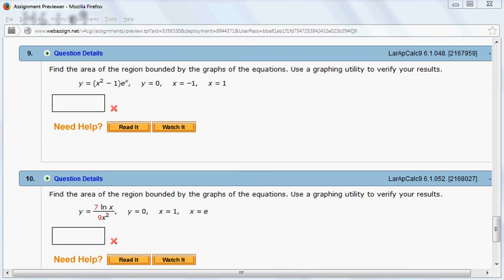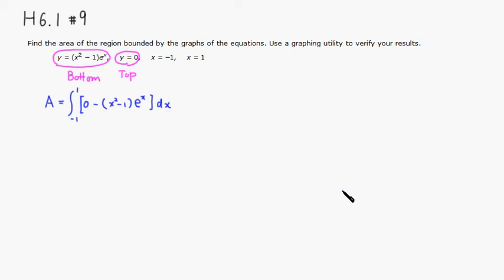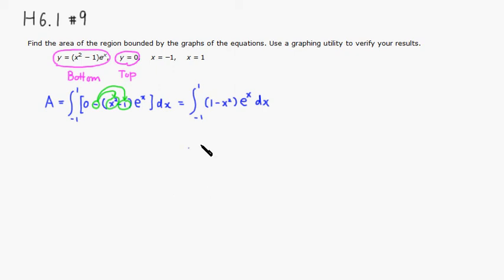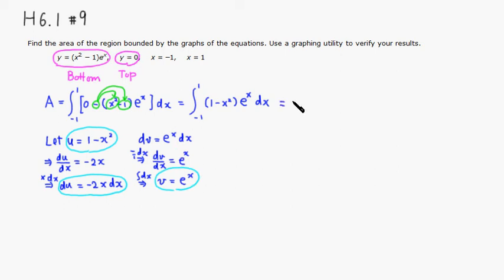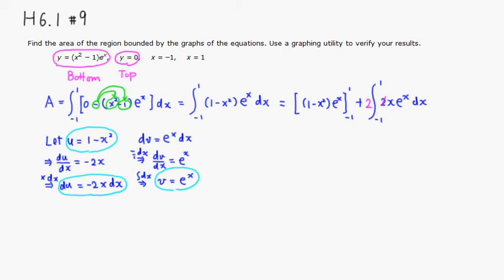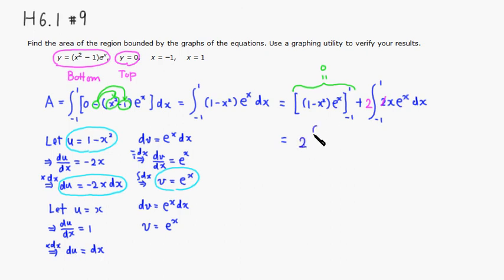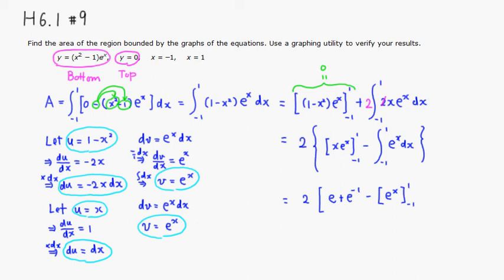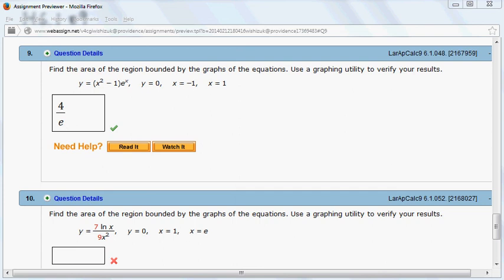MTH 110 H6.1 #9 (Spring 2014)